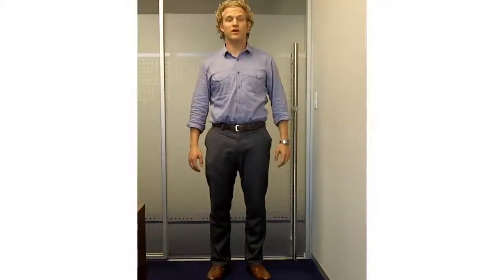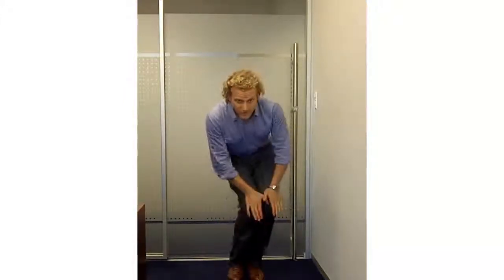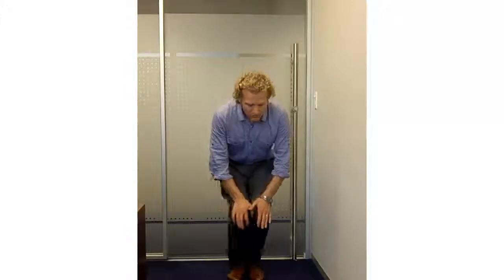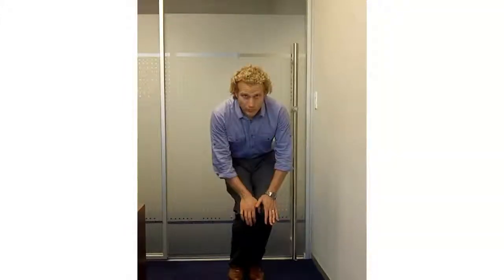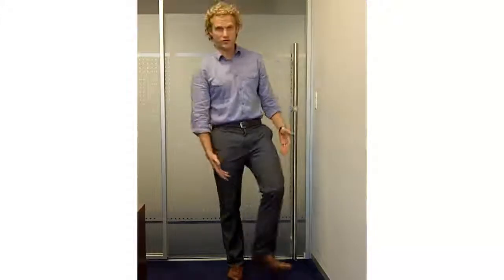Office Movement Exercise - Knee Rolls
Eliminate knee, ankle and hip pain with this knee roll exercise for the office workplace.